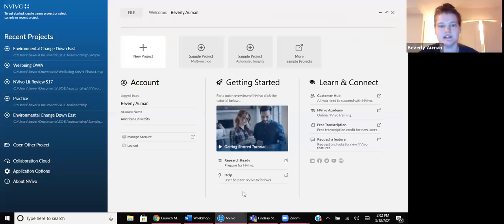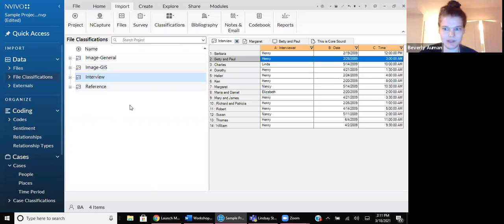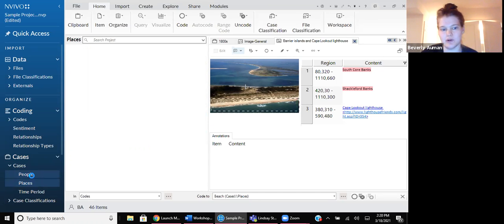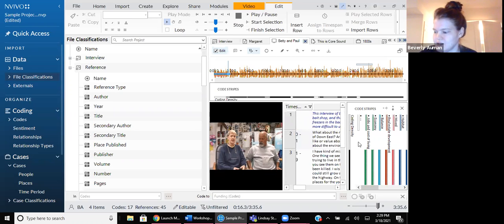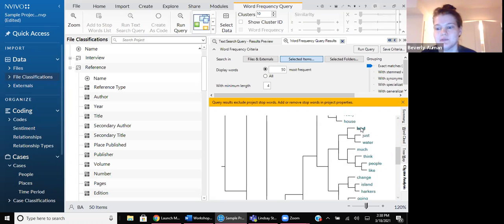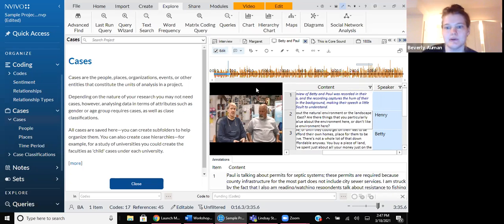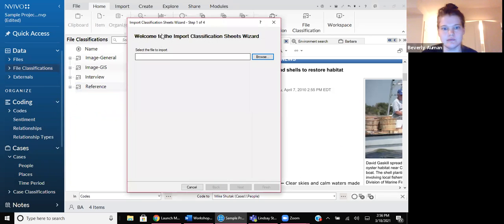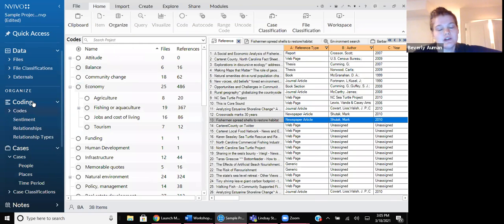Utilizing NVivo for Archival Research